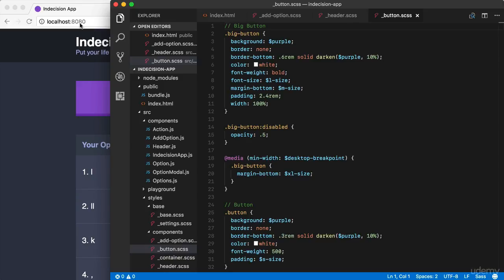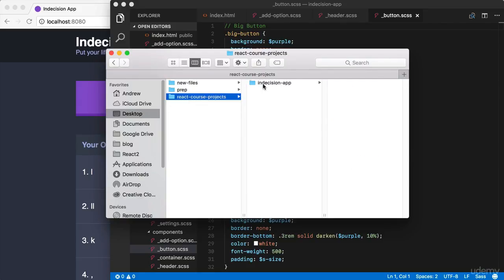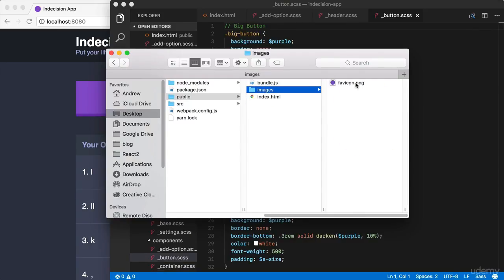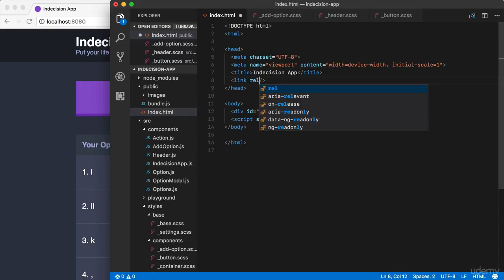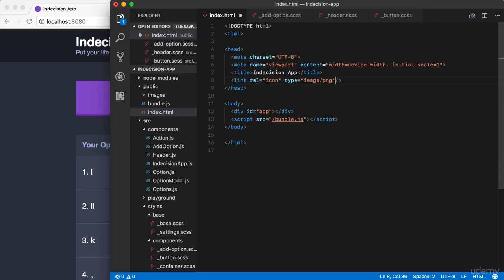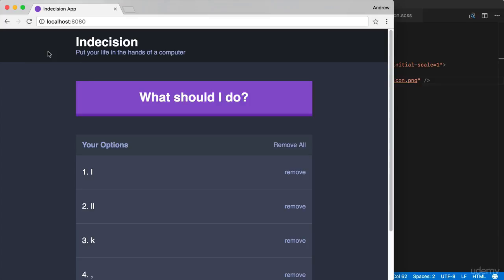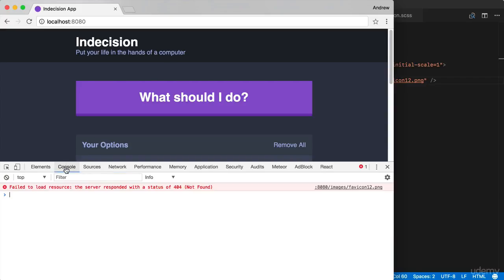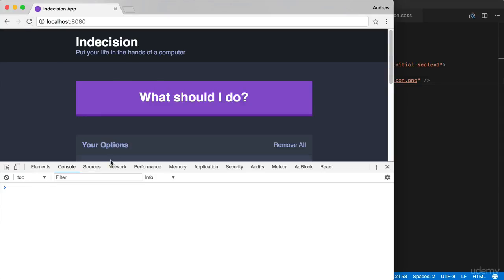073 Bonus Favicon